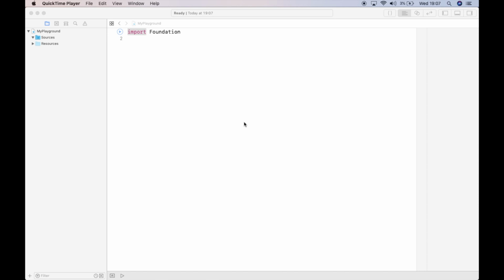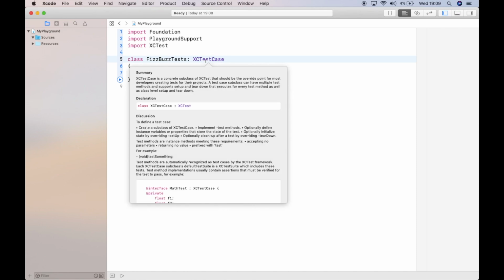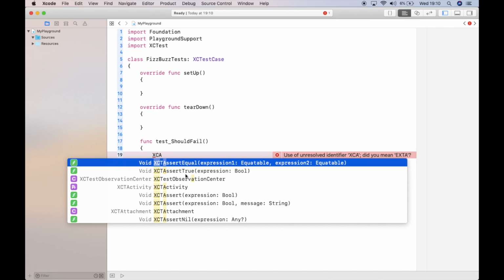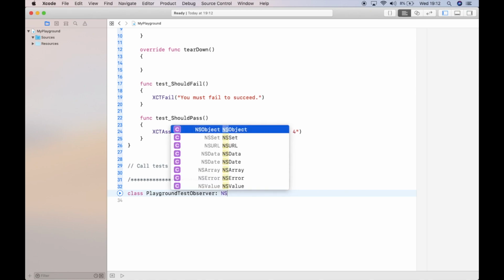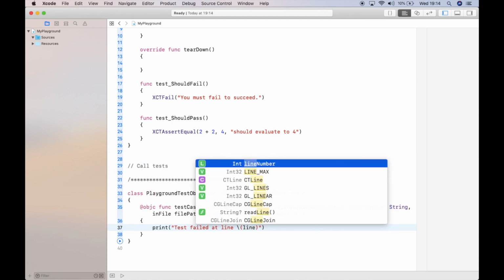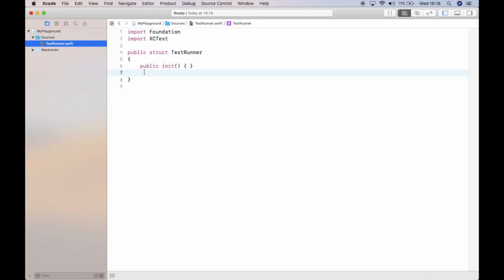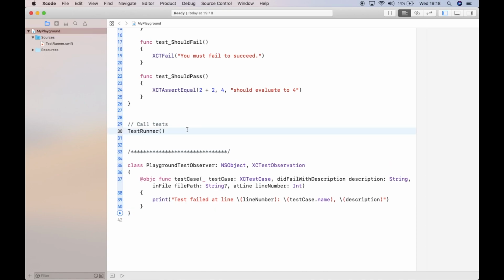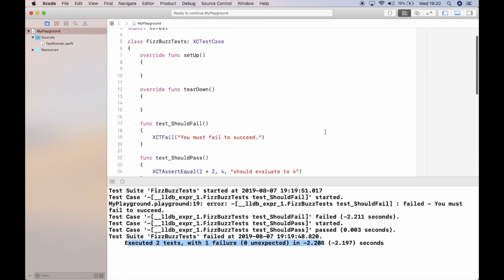Creating a Xcode Playground in Swift 5 with XCTest Episode 3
How to setup your Xcode Playground in Swift 5 with XCTest framework so that you can unit test your logic and easily transfer it to your project.

I will show you how to create a custom observer in Playground using PlaygroundSupport library so that the test you create will run smoothy. This is Part 1 of 2 that you will need to implement before building your unit tests in Playground.

I'll illustrate how easy it is to focus on what code is important to implement, while ensuring that it is bug free.